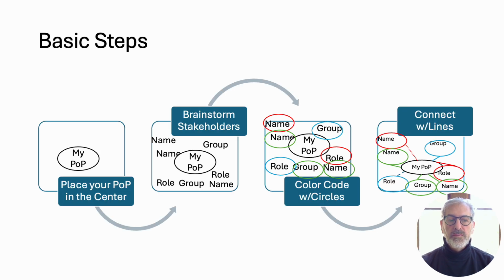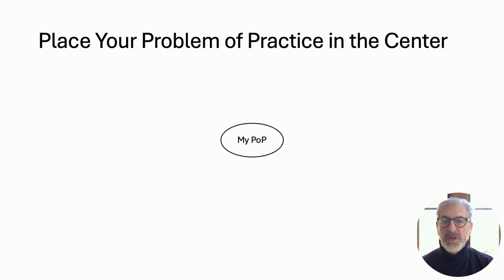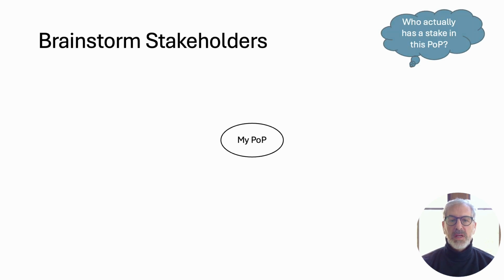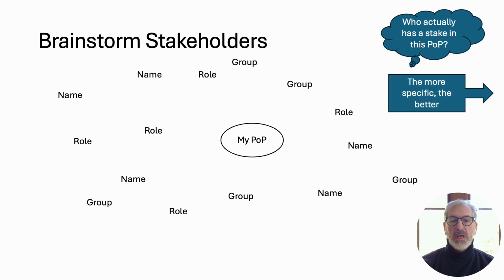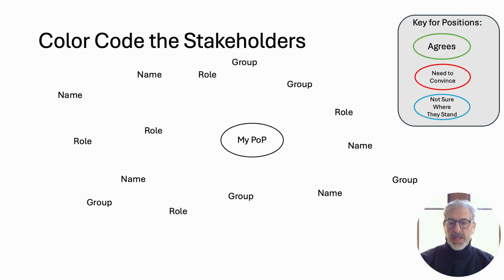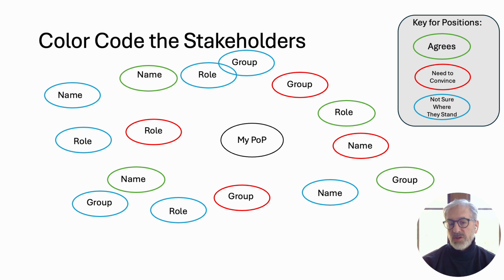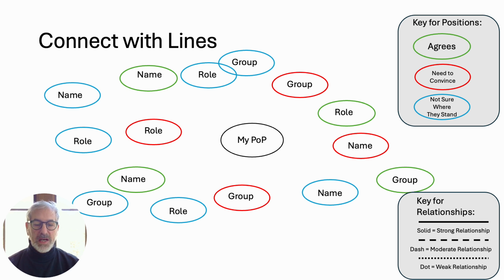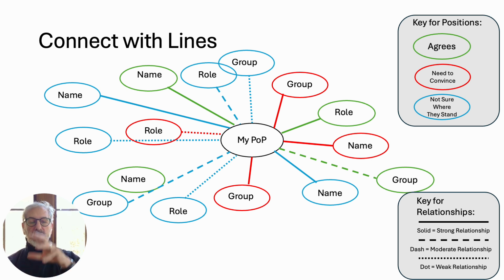Power Map Creating